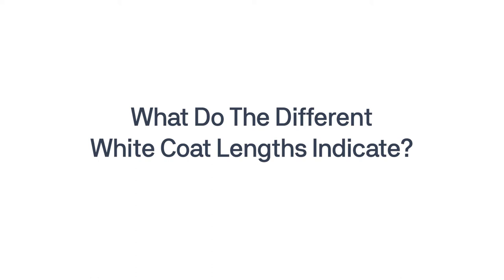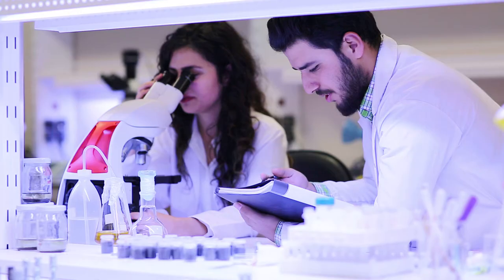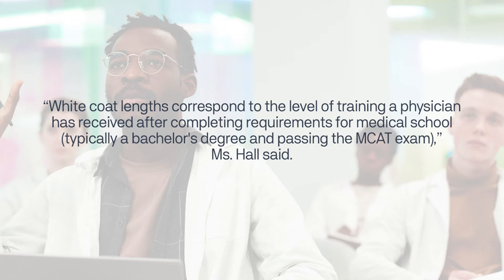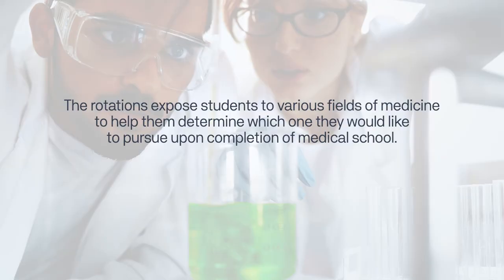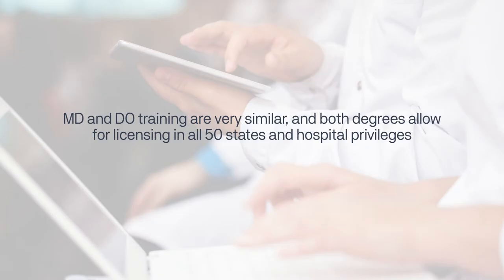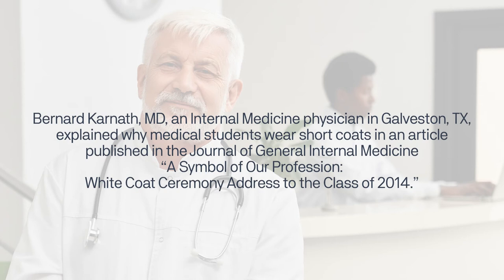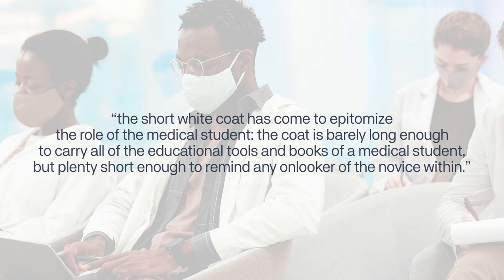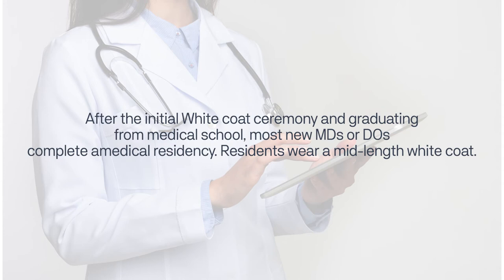What Do The Different White Coat Lengths for Medical Providers Indicate?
Did you know that the length of White coat that a medical provider wears tells a lot about the educational level they have obtained?  White coat lengths correspond to the level of training a physician has received after completing requirements for medical school. The short white coat is traditionally worn by the medical student, while medium length white coats are worn by residents and the longest white coats are only worn by fully licensed physicians. Find out more pertinent information on this short video.

To find out more information about Medical school and Medical practice, please check out the articles

There is a wonderful post about the White coat ceremony